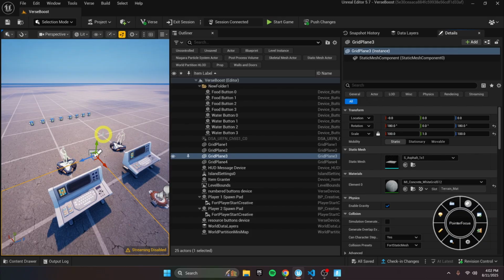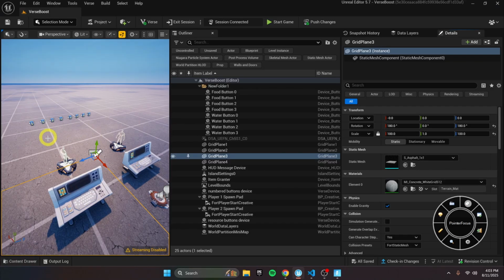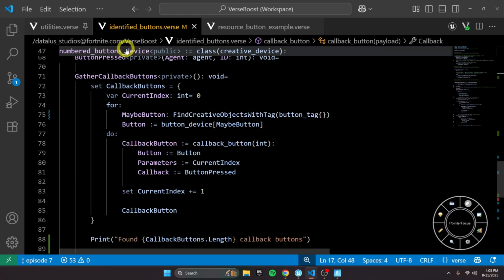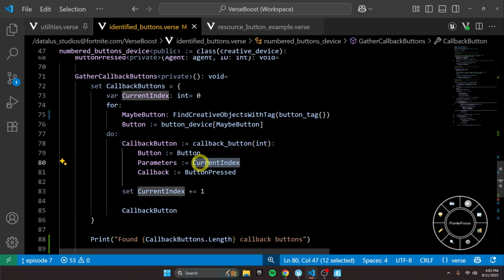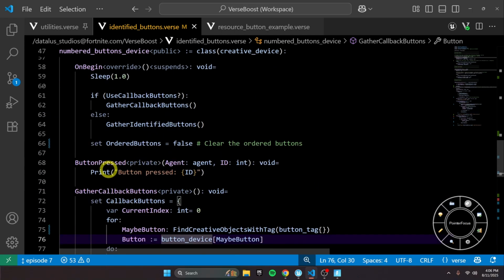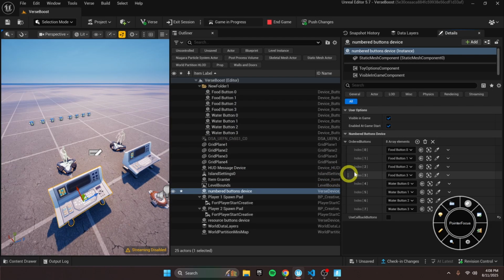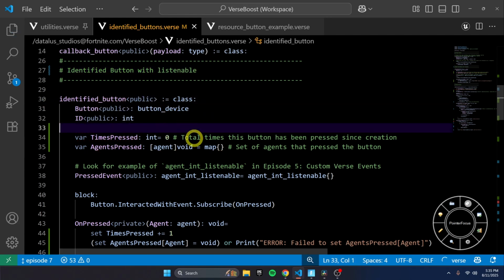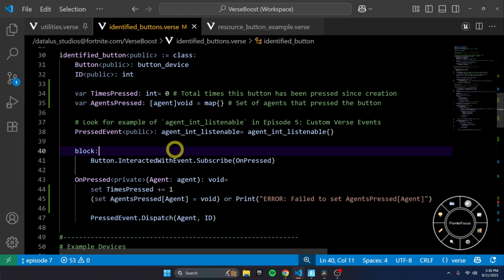Add Data To Creative Device Events | UEFN Verse Boost Ep. 7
Welcome to Verse Boost Ep. 7. In this episode, I go over how to add more data using parametric classes to a button device’s interacted with event  you can ue this method for other devices just as easy.

🧪 Chapters:
0:00 Intro
0:27 The Problem
0:47 Callback Button Class
2:38 Testing
2:57 How to Order the Buttons
3:16 Non-Parametric Way